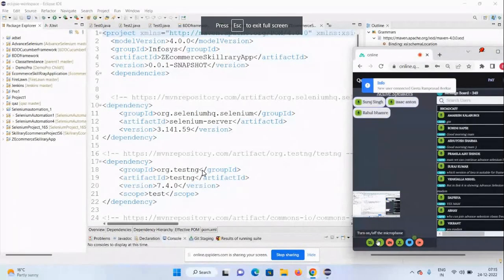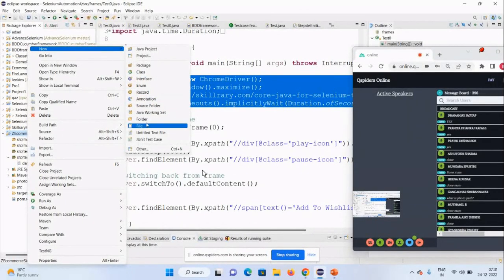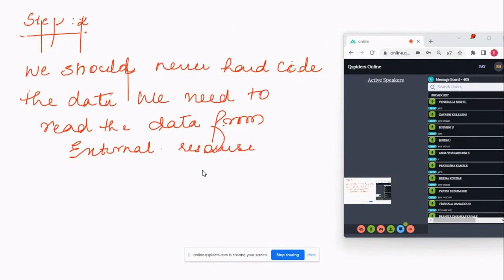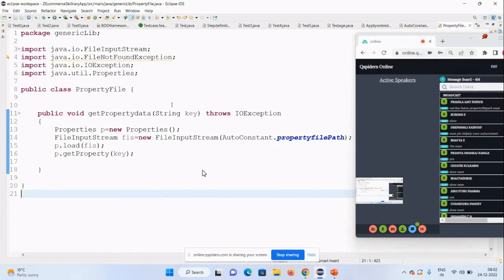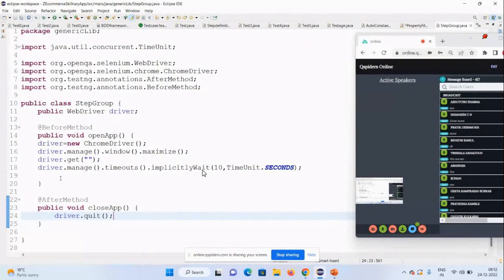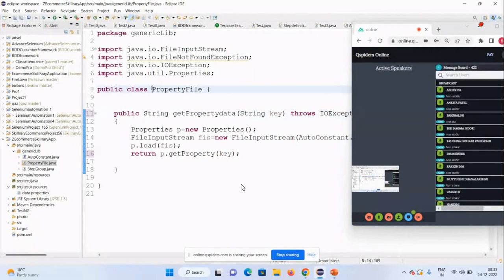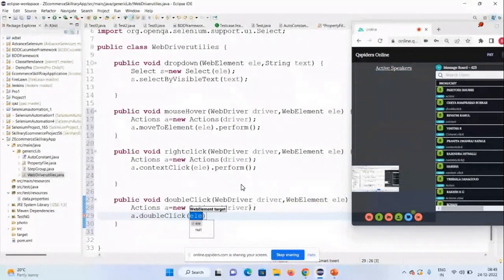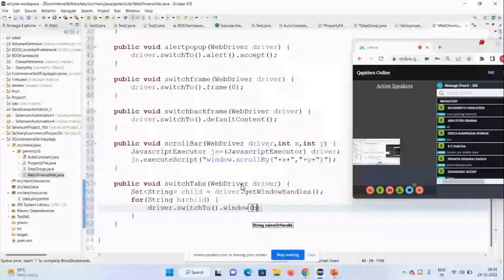maven proj 2 12 24 2022 9 16 27 AM